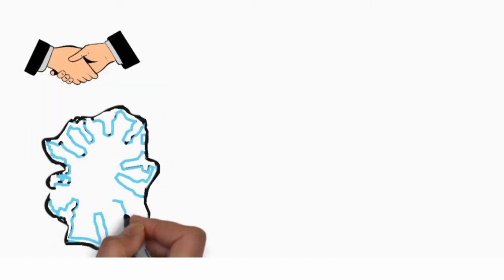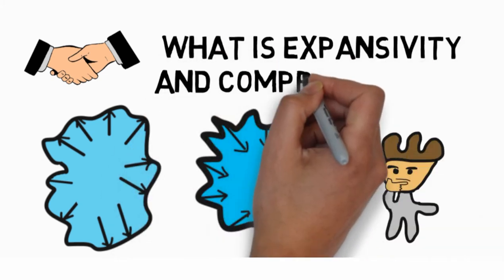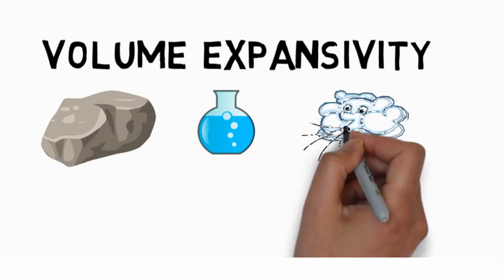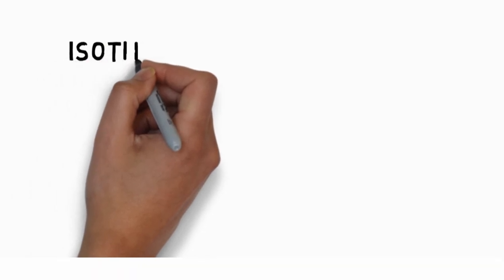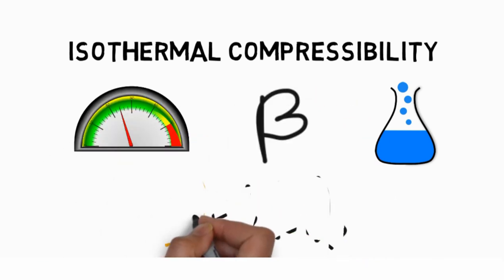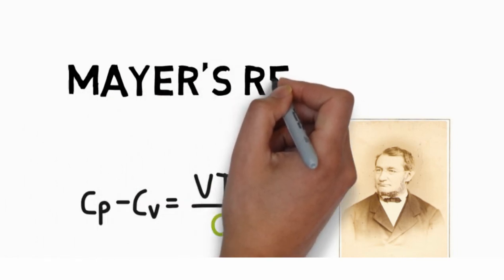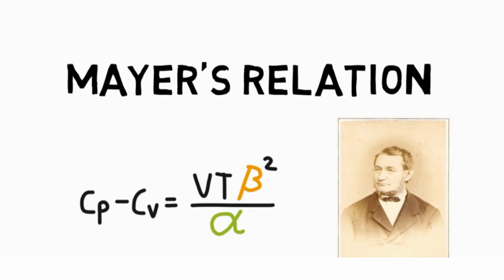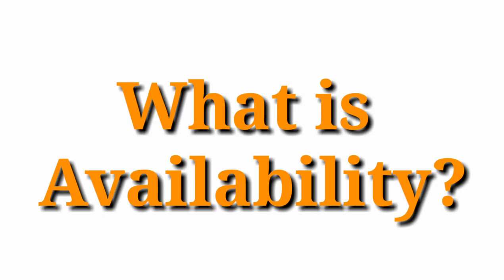Expansivity and Compressivity: What is?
Welcome back MechanicalEI, Did you know that expansivity and compressibility are the deciding factors for the application of a certain fluid? This makes us wonder, What is expansivity and compressibility? Before we jump in check out the previous part of this series to learn about the thermodynamic relations. Now, expansivity or more technically volume expansivity is the fractional increase in volume of a solid, liquid, or gas per unit rise in temperature, i.e. Vf = Vi (1 + γθ), where γ is the cubic expansivity which is equal to 3α, alpha being the coefficient of thermal expansion. Isothermal compressibility (also known as the coefficient of compressibility or simply  compressibility is a measure of the relative volume change of a fluid or solid as a response to a pressure (or mean stress) change. It is denoted by beta. The credit of uniting these quantities go to Julius Robert Mayer. He derived a relation between specific heat at constant pressure and the specific heat at constant volume with coefficient of thermal expansion and isothermal compressibility. This relation in his honour is called Mayer’s relation. Hence, we learned about what expansivity is and then about what compressibility is and then saw them relate to each other using Mayer’s relation.